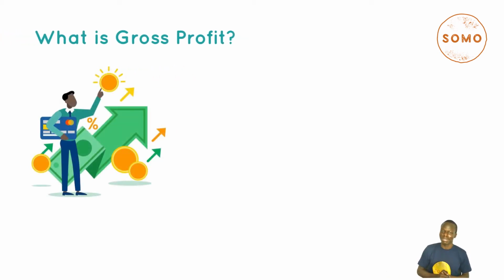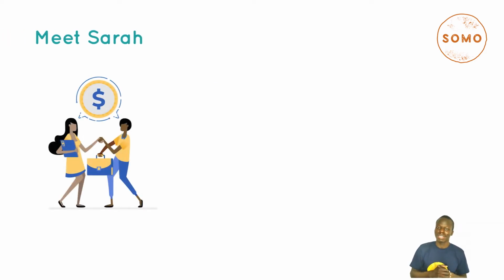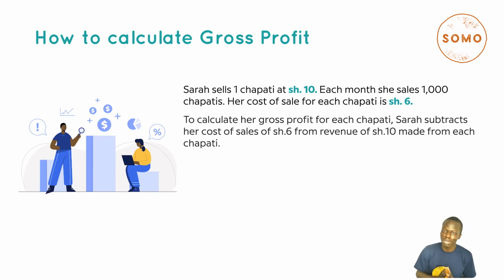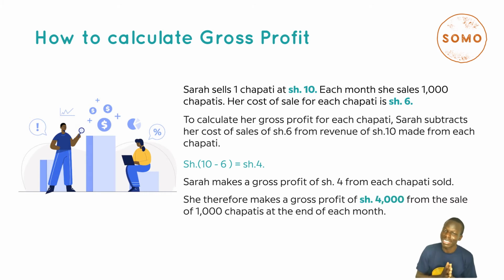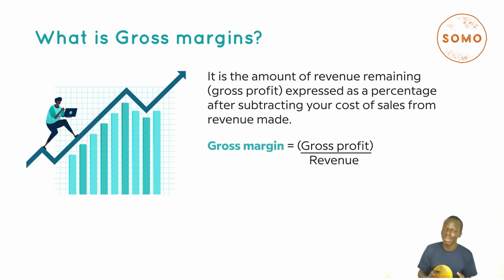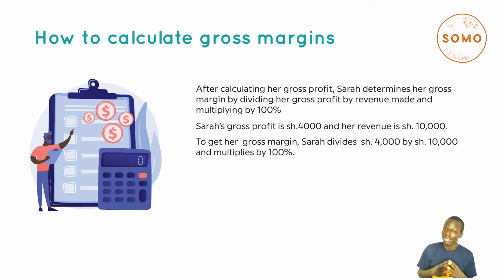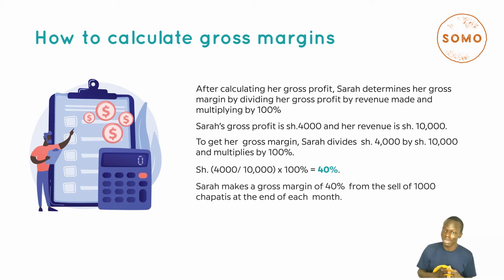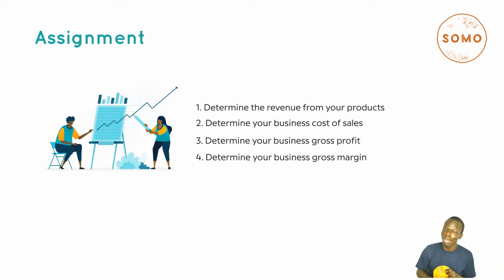Gross Margins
Welcome to DigiSomo. SOMO's E-Learning Platform.
Trainer- Steven Ochieng.